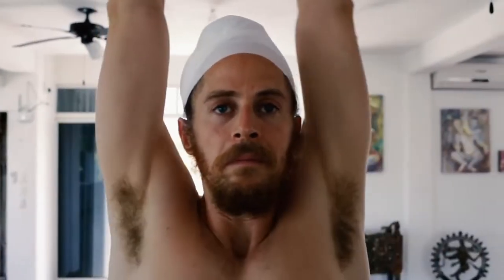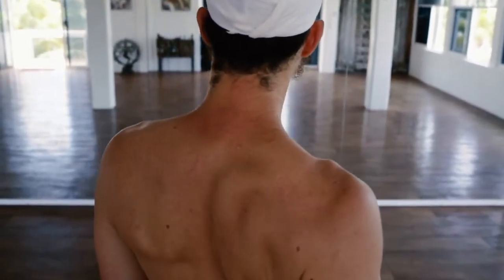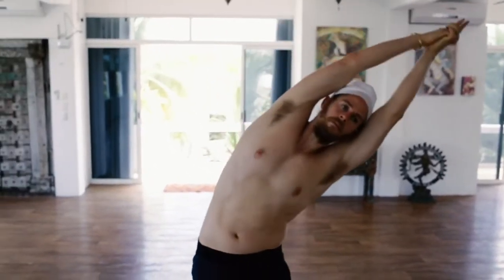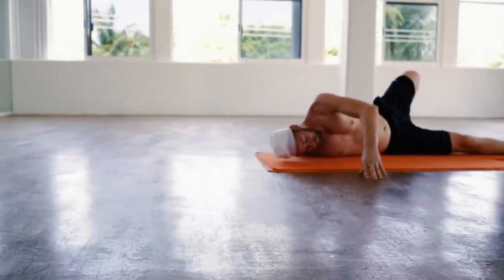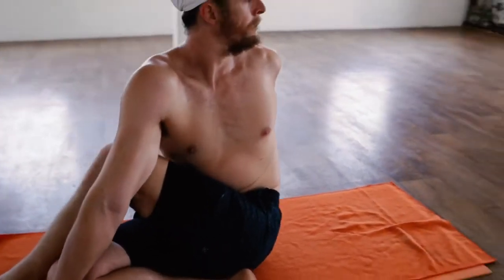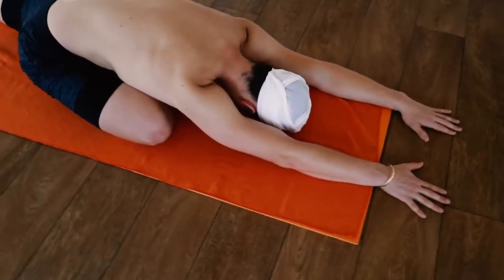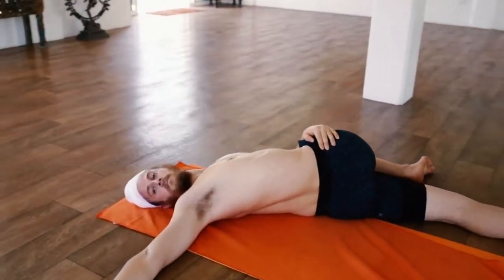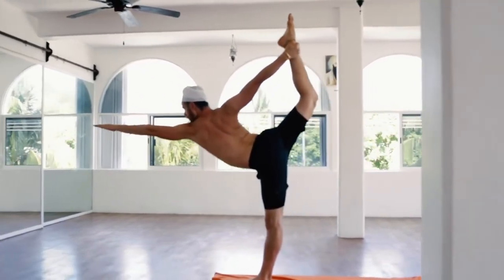Secrets of Standing Bow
My buddy Carlos came to me and said Hargo lets take a picture of your standing bow. I said ok I will be back in 1 hour. I proceeded to do a number of poses to prepare for the pose. I thought it would be helpful to others to try this especially if they are beginners to find the muscles they need to experience the pose on a profound level.